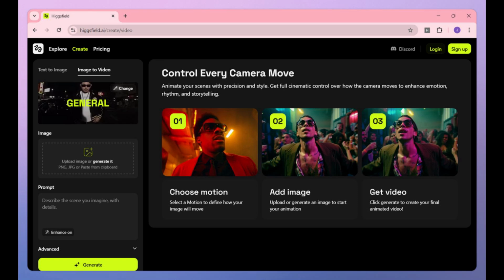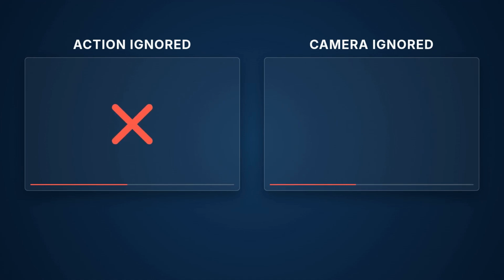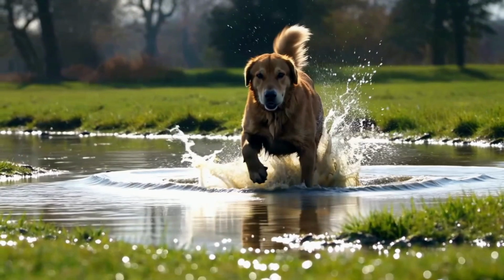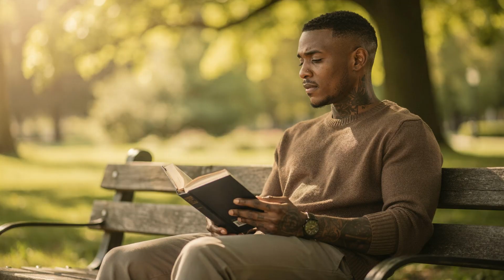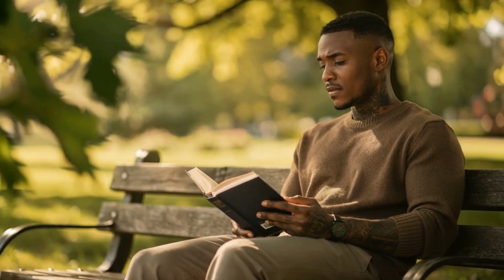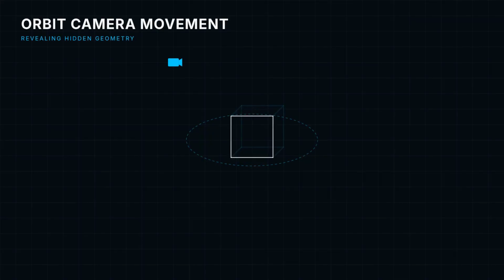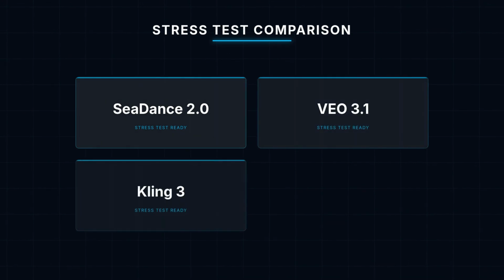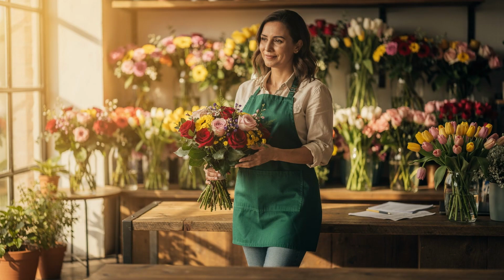I Tested Seedance 2.0 Against VEO 3.1 and Kling 3 - The Results Shocked Me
This video showcases SEEDANCE 2.0, a new leader in AI video generation, outperforming models like Kling AI. We explore real-world generations using Higgsfield to demonstrate its capabilities and provide an in-depth AI video comparison.